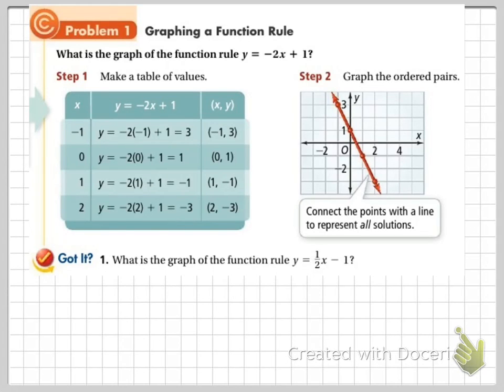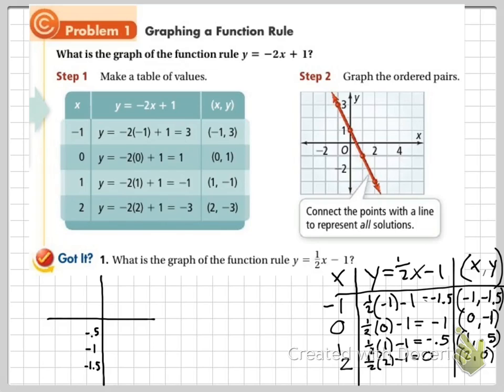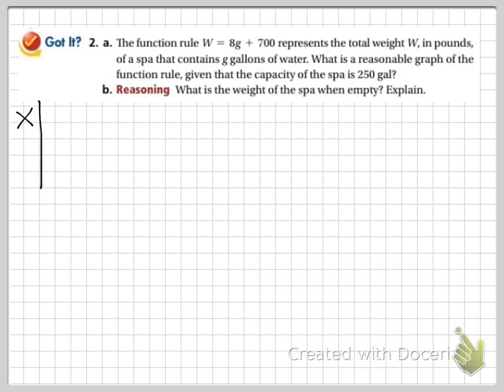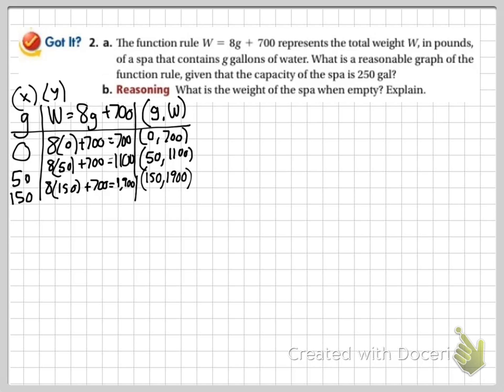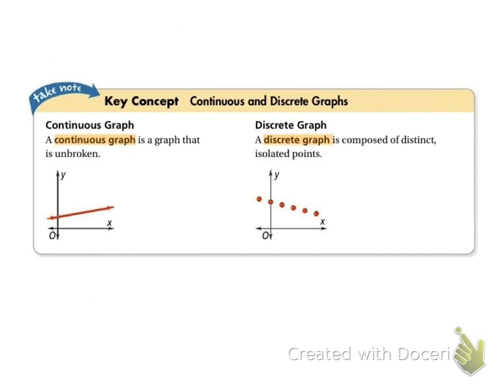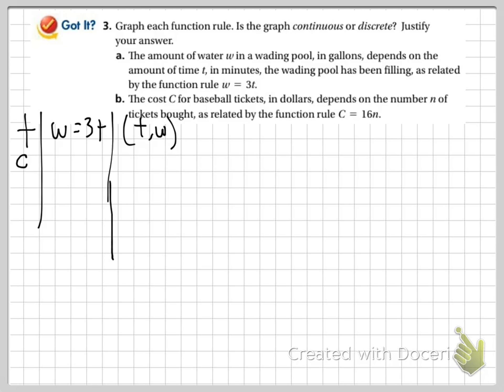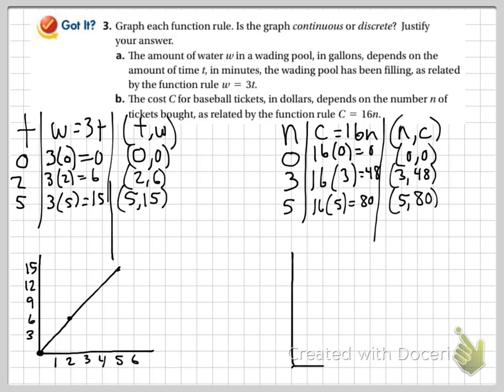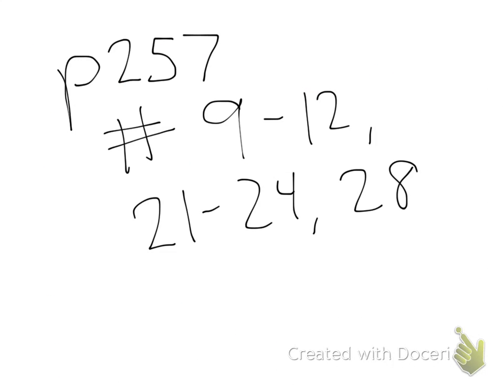Algebra 4.4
4.4